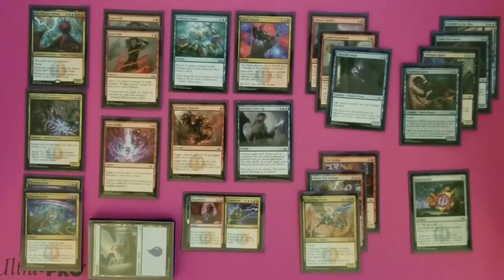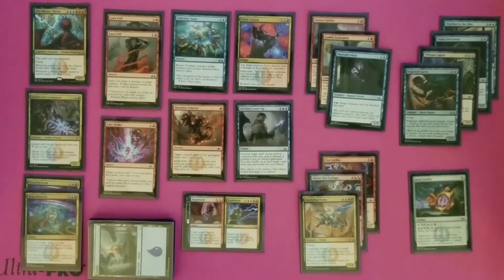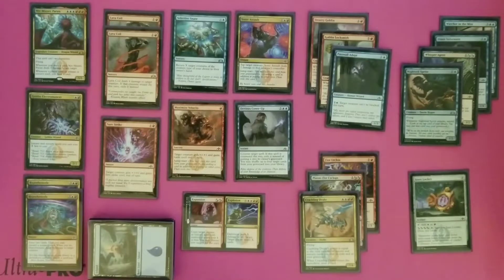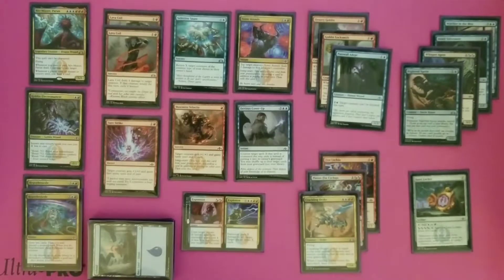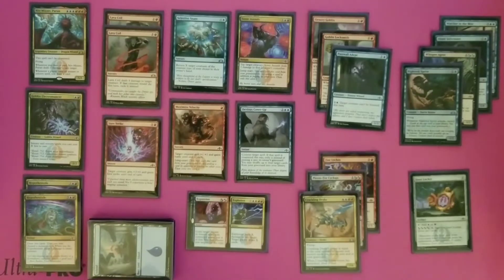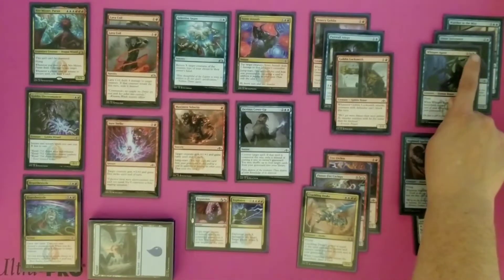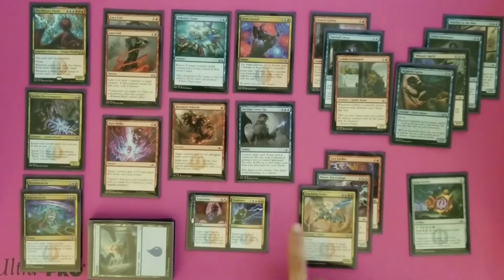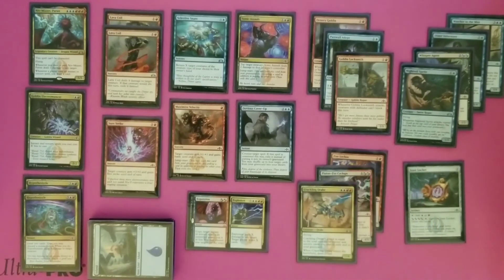Izzet Fun - 2-Headed Giant Deck Tech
Leslie shares her deck from the Two Headed Giant event at Guilds of Ravnica pre-release weekend. Izzet deck featuring Niv-Mizzet, Goblin Electromancer, and other cool spells.